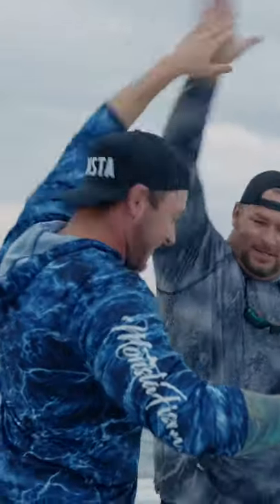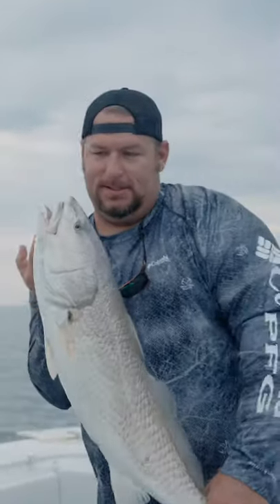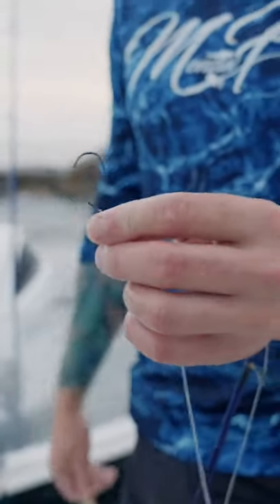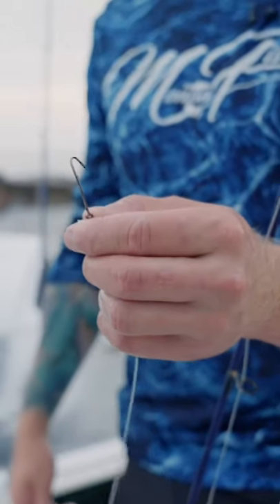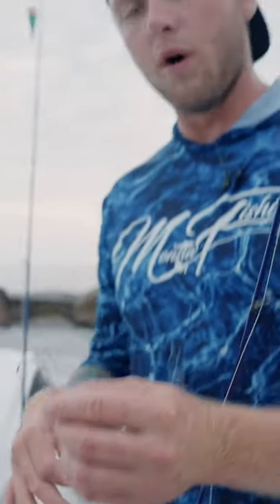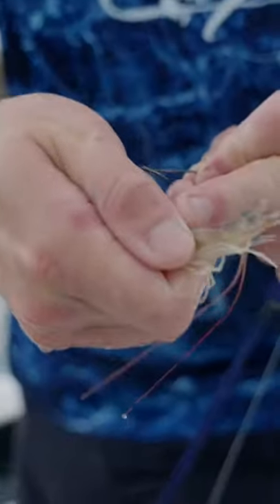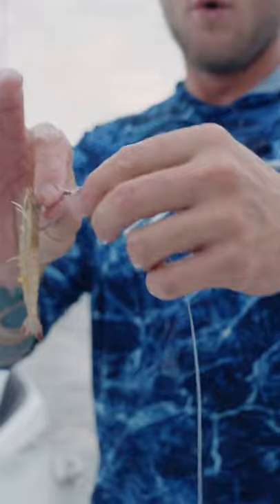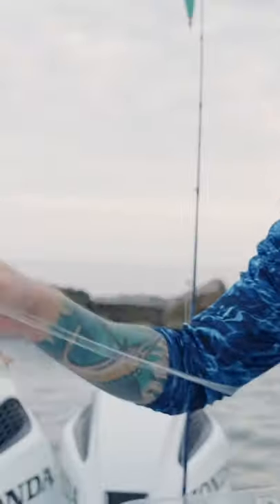My FAVORITE Inshore Rig 🎣